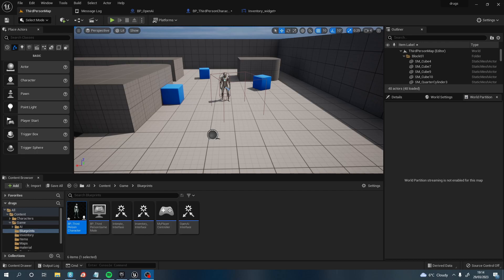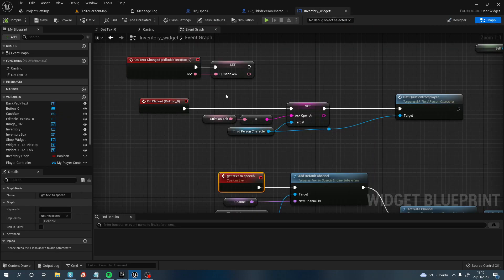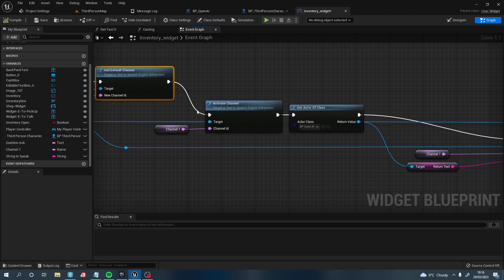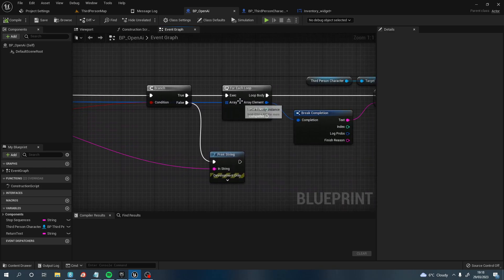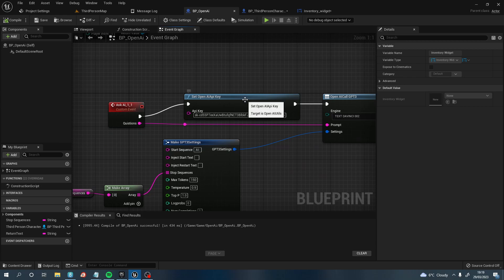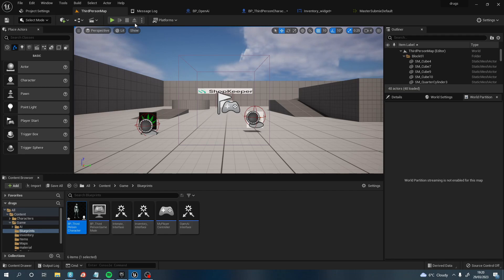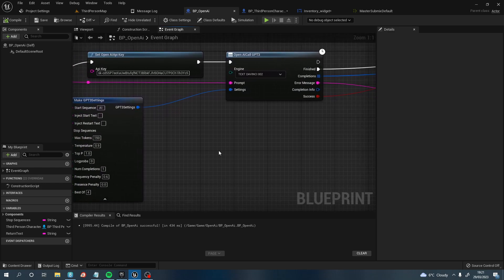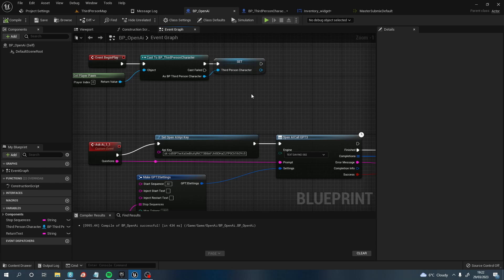Chat GPT (Open AI) integrated with Unreal Engine 5 , Text To Speech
i have implement chat gpt in to unreal engine so you can use chat gpt in game, text to speech :D :D